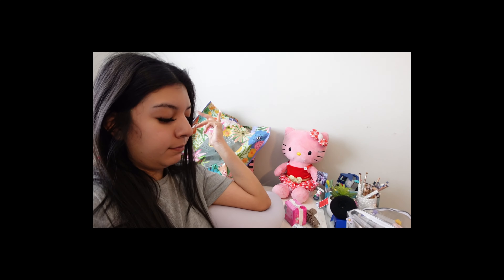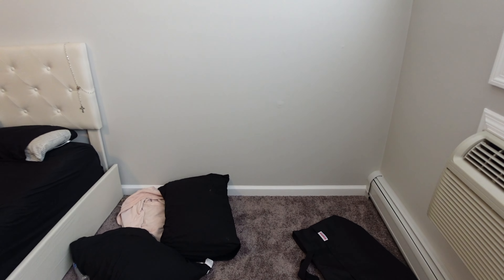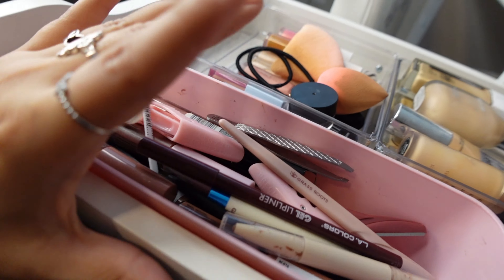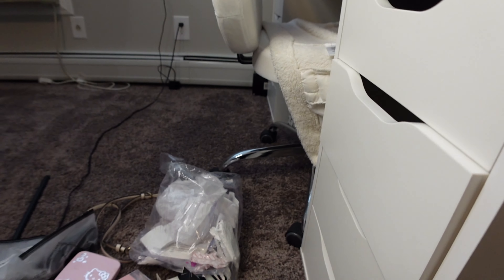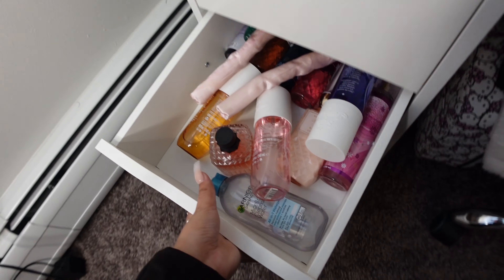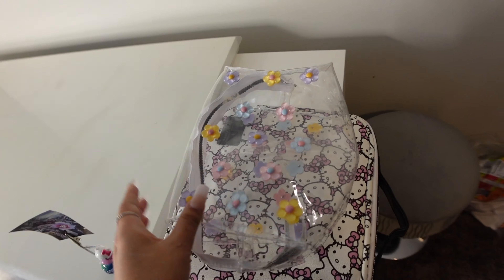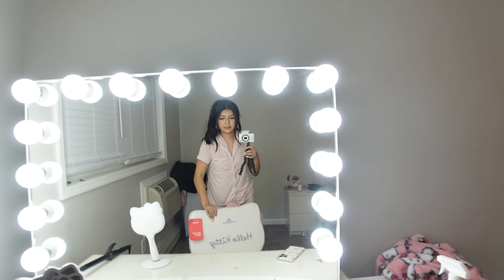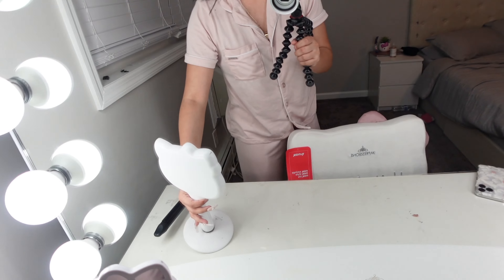Organizing My Vanity//My Mirror broke